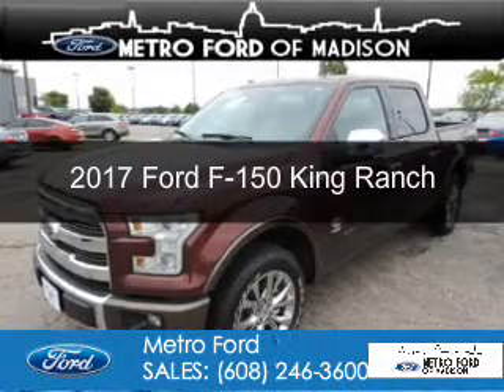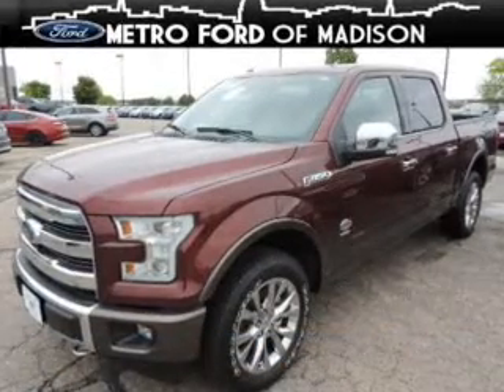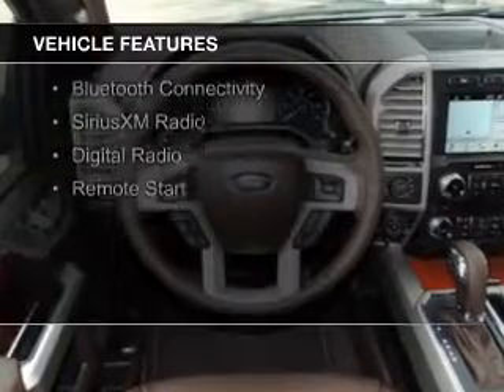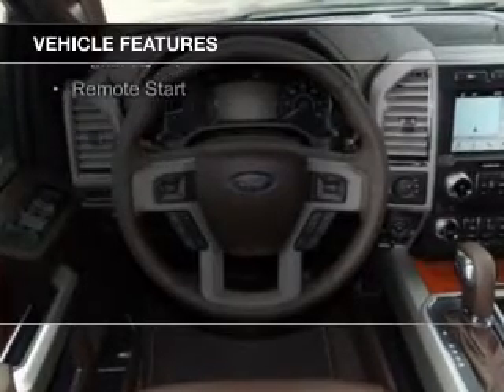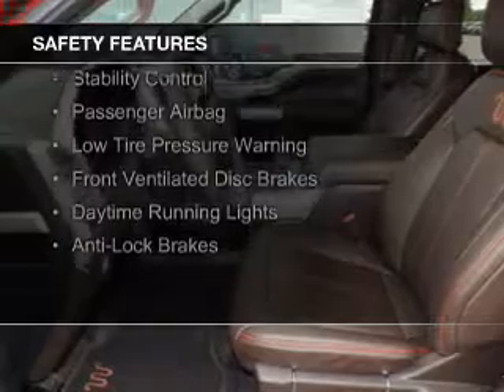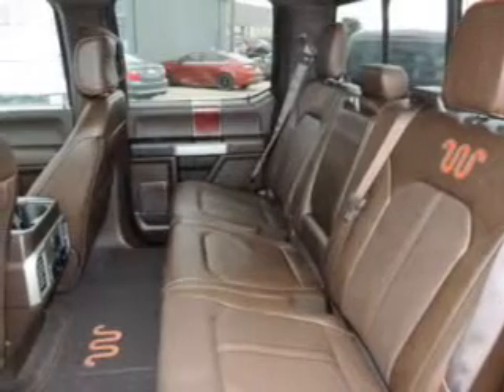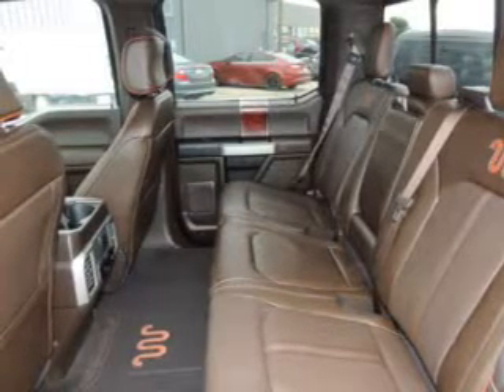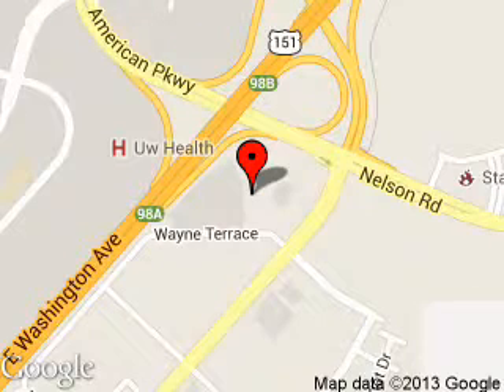2017 Ford F-150 - Madison WI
Phone:
Year: 2017
Make: Ford
Model: F-150
Trim: King Ranch
Engine: 3.5 liter 6 cylinder 24 valve
Transmission: 10-Speed Automatic
Color: Bronze Fire Metallic
Mileage: 478
Address:
5422 Wayne Terrace